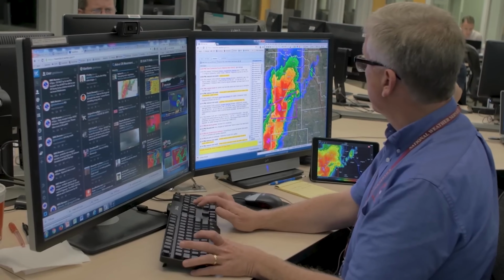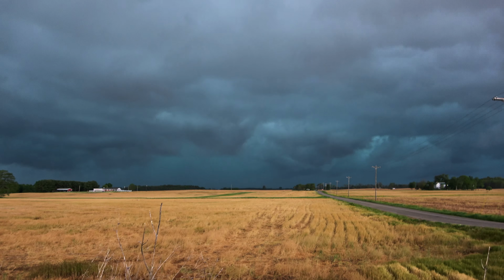Shelf Cloud VS. Wall Cloud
Shelf cloud or wall cloud? One screams “high wind shenanigans incoming,” while the other might just be plotting something a little more spinny boi adjacent.

And yes, darlings… Confusing the two is basically a Midwestern rite of passage.

In this episode, ISC’s own storm nerd extraordinaire, Nathan Lorenzen takes a deep dive into the key differences between shelf clouds and wall clouds so you can stop playing meteorological roulette and start identifying these very different (but equally cool) storm features like a pro. Because weather confidence is sexy, and informed weather nerds are harder to fool.

- Learn what to look for
- Spot the BIG visual differences
- Impress your friends and mildly annoy strangers with your newfound storm wisdom

As always;
Stay Aware. Stay Safe. And Don’t Get Twisted.